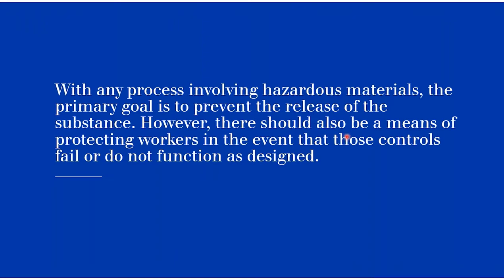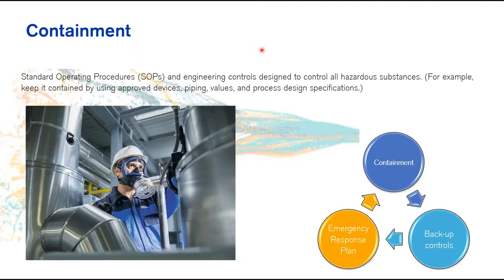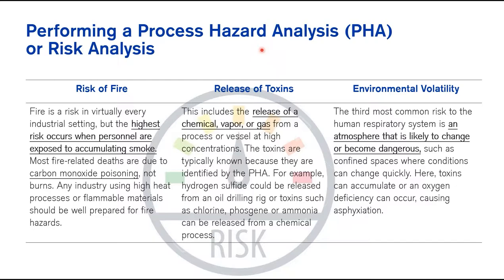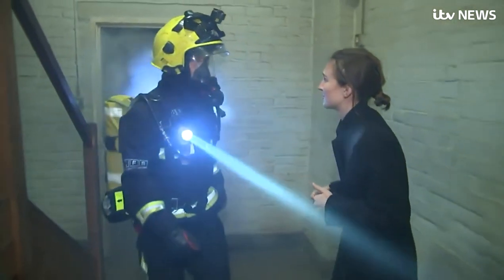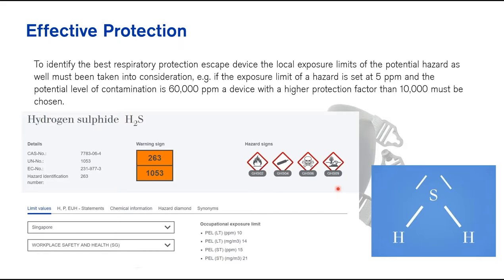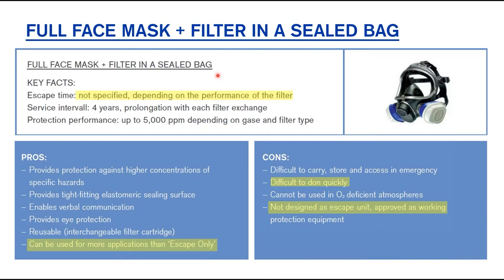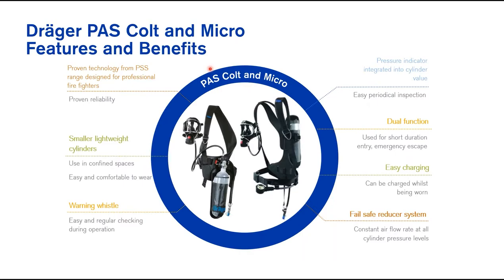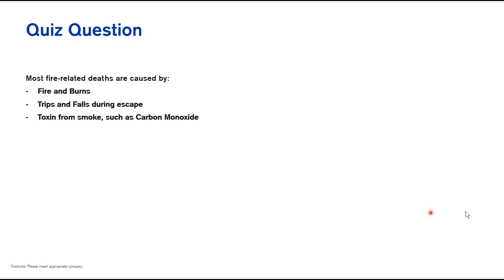Escape Respirator for Emergency Response Plan by Michael Wong (3 Dec 2020)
This video titled Escape Respirator for Emergency Response Plan presented by Michael Wong, Dräger, Singapore, on 10th October 2020 covers the three-legged stool of hazardous material risk management, Process Hazard Analysis and identifying the best escape respirator for the application.